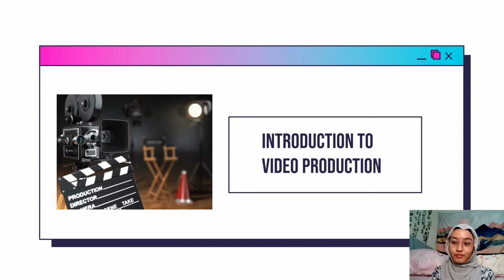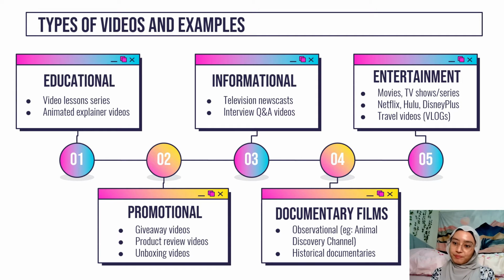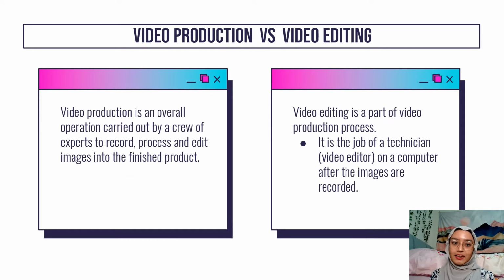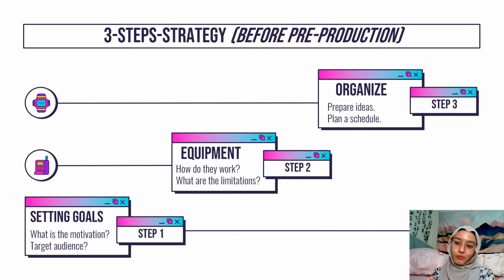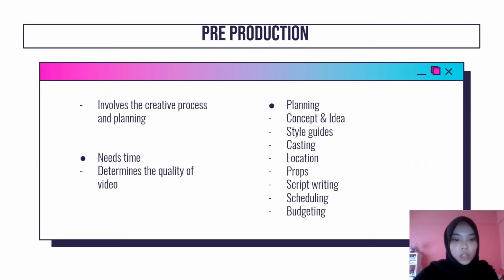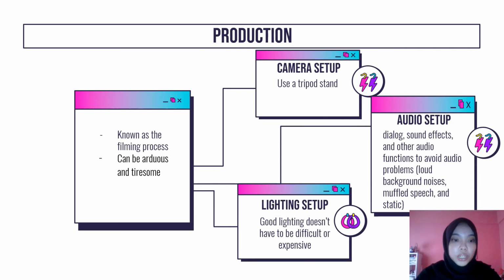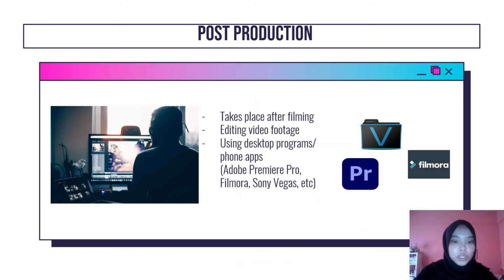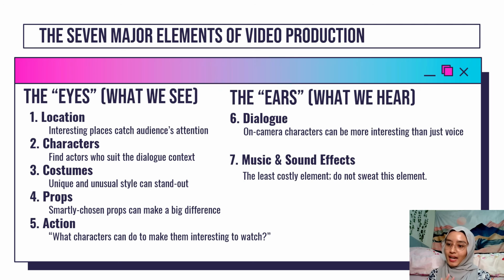Digital Media & Communication: Fundamental of Video Production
This presentation video covers the four main areas of video production:
1. Introduction of Video Production
2. Video Production Process (Pre-Production, Production and Post-Production)
3. The Seven Major Elements of Video Production
4. Characteristics of a Good Video Production